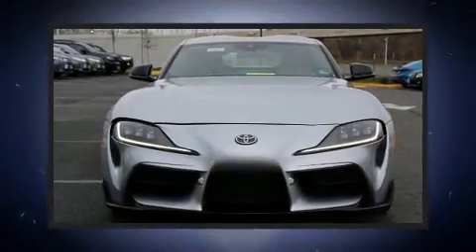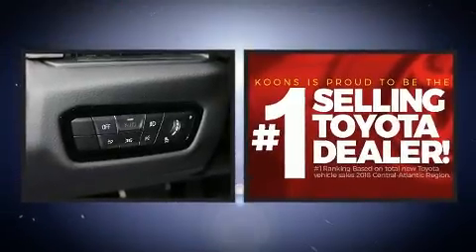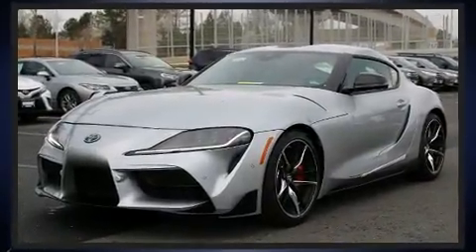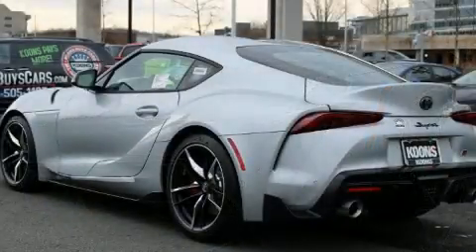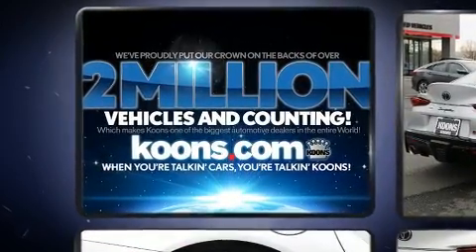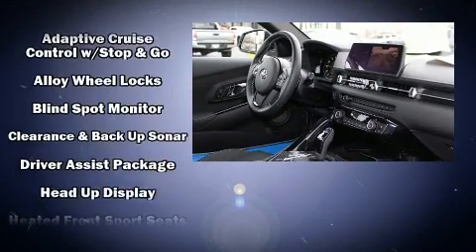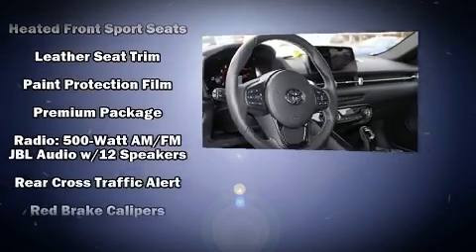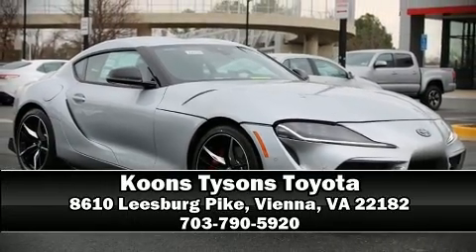2020 Toyota Supra 3.0 Premium in Vienna, VA 22182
Toyota made sure to keep road-handling and sportiness at the top of it's priority list. It features an automatic transmission, rear-wheel drive, and a 3 liter 6 cylinder engine. Turbocharger technology provides forced air induction, enhancing performance while preserving fuel economy. It's equipped with tons of terrific amenities, but it won't break your budget. Such as cruise control, a built-in garage door transmitter, a power seat, an automatic dimming rear-view mirror, rain sensing wipers, blind spot sensor, power windows, and seat memory. The unique heads-up display projects vehicle information onto the windshield, including speed, gear selection and engine speed. Drivers benefit by not having to take their eyes off the road. Audio features include an AM/FM radio, steering wheel mounted audio controls, A 20 gigabyte hard drive, and 12 speakers, providing excellent sound throughout the cabin. Toyota also prioritized safety and security by including: dual front impact airbags with occupant sensing airbag, front side impact airbags, traction control, brake assist, a panic alarm, an emergency communication system, and 4 wheel disc brakes with ABS. Electronic stability control ensures solid grip atop the road surface, no matter how challenging the driving conditions. Our sales staff will help you find the vehicle that you've been searching for. We'd be happy to answer any questions that you may have.